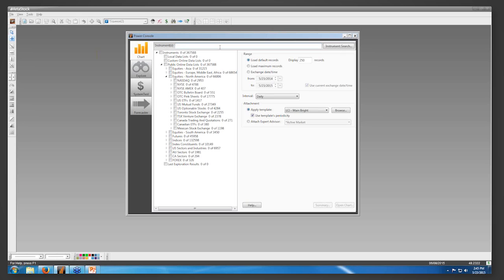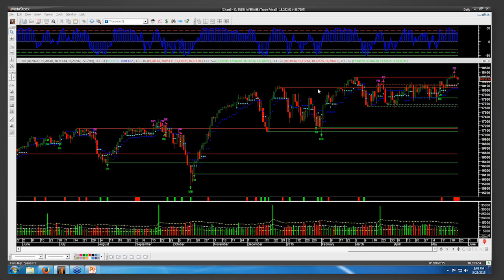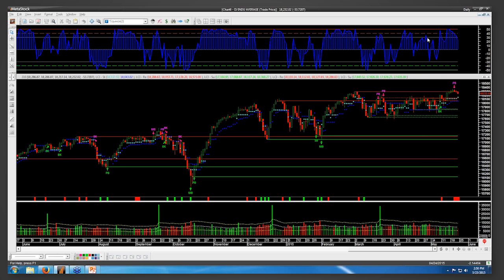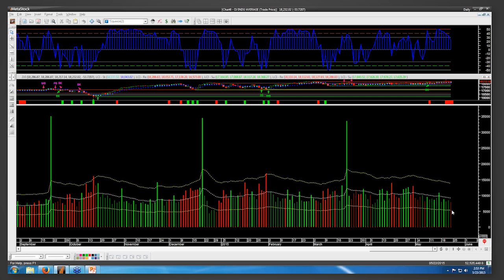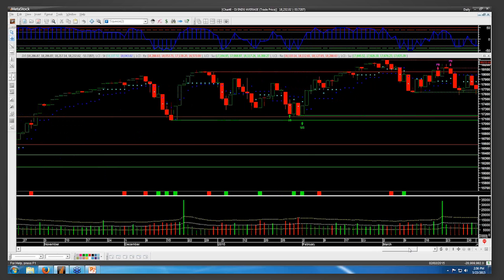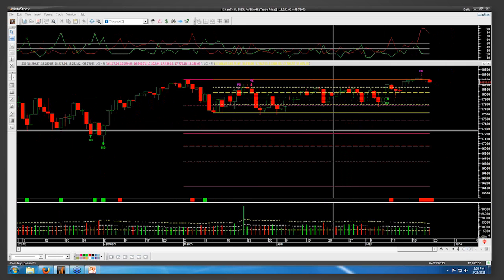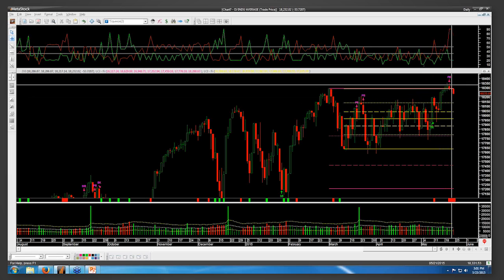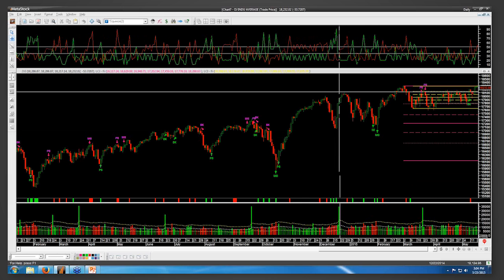Trading with the LCI System - Logan Connors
In this presentation, Mr. Connors will discuss the reasoning behind the accuracy of the new LCI Trading System featured in MetaStock XIV.

About Logan Connors

Logan Connors, Founder and President of LC Investment Analytics, is a professional trader that manages several private portfolios for individual investors all around the world. While an employee of MetaStock for over 4 years, he presented trading workflows, systems, and trading structure to individual investors in multiple countries.

With his extensive knowledge of the markets, Mr. Connors developed the LCI Trading System within MetaStock to help automate his trading process and save time when it came to finding, analyzing, and placing his trades. The LCI Trading System has been a key factor to his success and is now available to all MetaStock clients as a standard feature within the software.